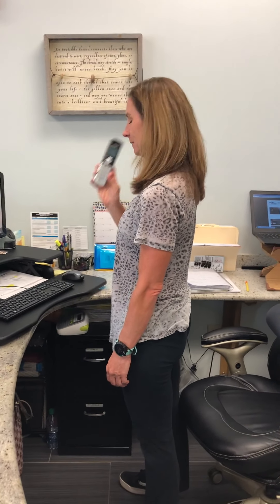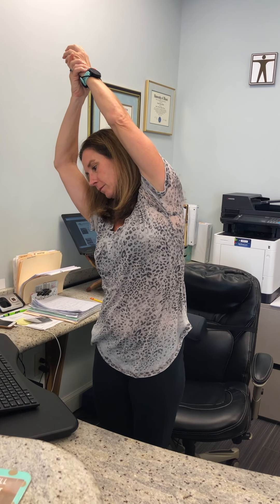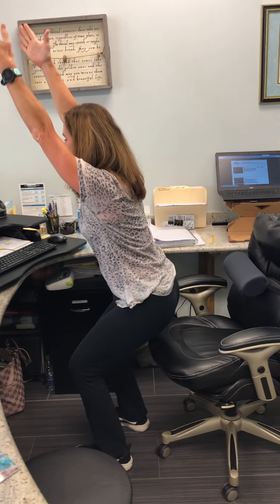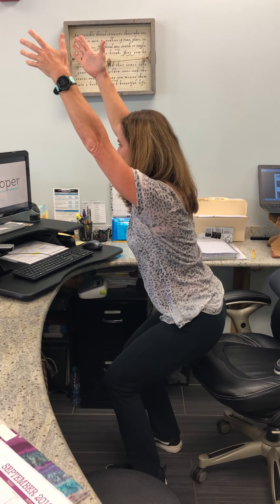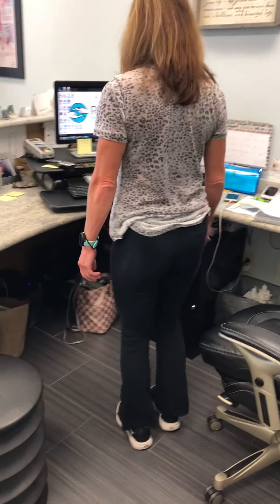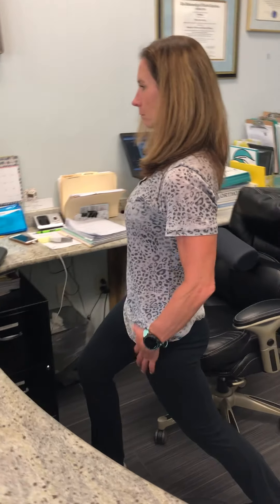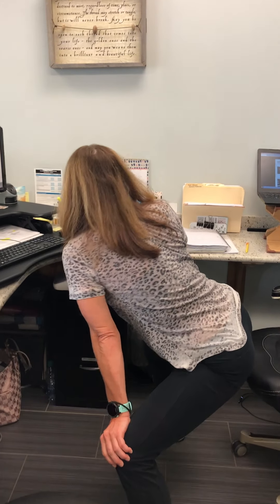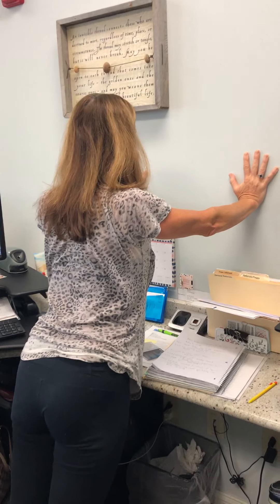The long conference call routine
This sequence is suggested for when you can put the phone call on speaker and stretch during the phone call to loosen your upper and lower body and breathe.   This breaks up the routine for sitting too long.  Remember every 30 minutes make a move.